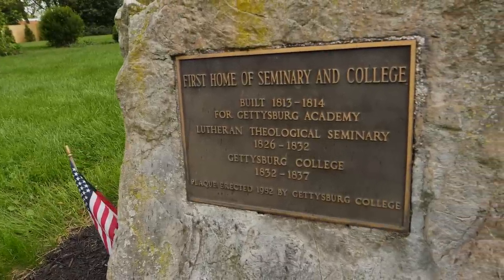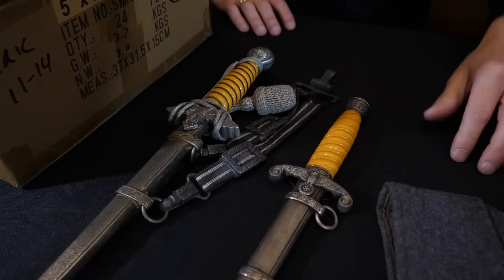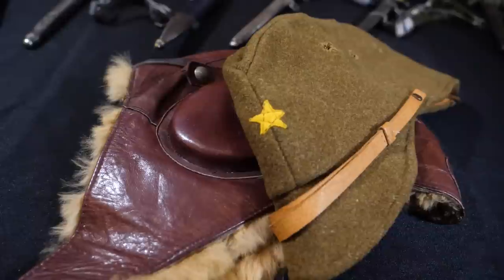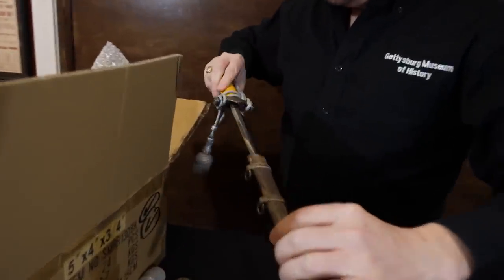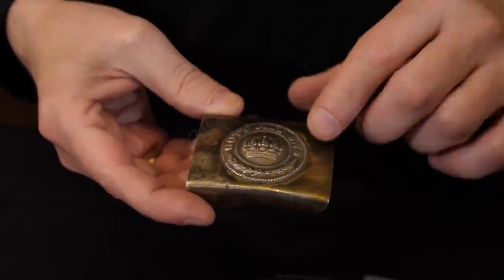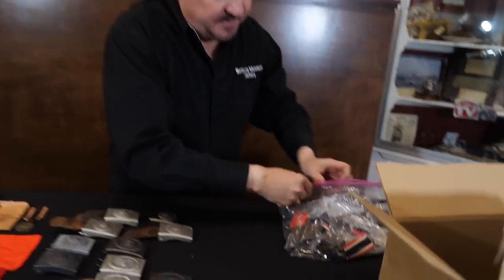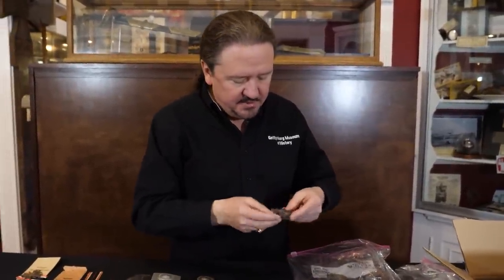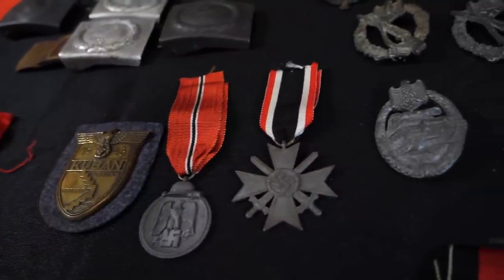Unboxing War Relics at the Gettysburg Museum of History | American Artifact Episode 81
You never know what is going to come rolling in at The Gettysburg Museum of History. We're back with another unboxing to check out some of the war relics that have come in recently. Always an interesting surprise!

Other episodes that you might enjoy:

- The Heart of Hitler's Third Reich & What U.S. Soldiers Took From It | American Artifact Episode 61